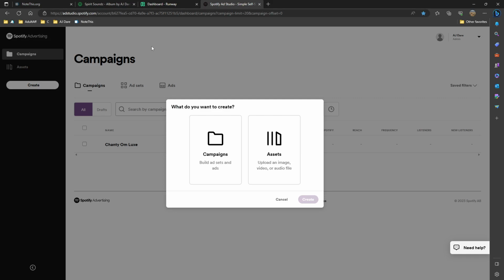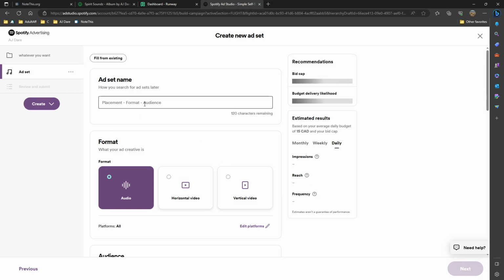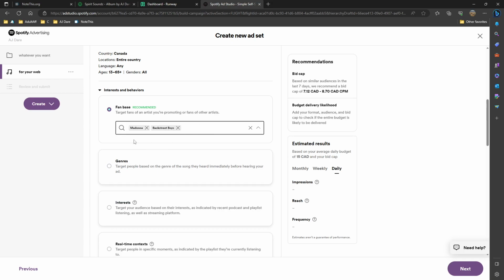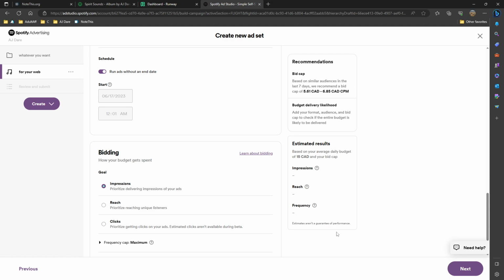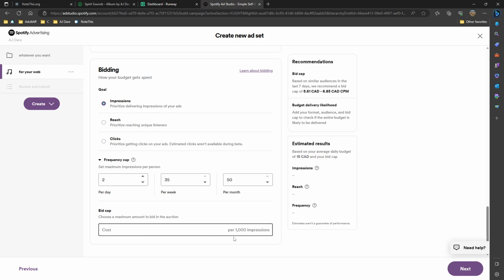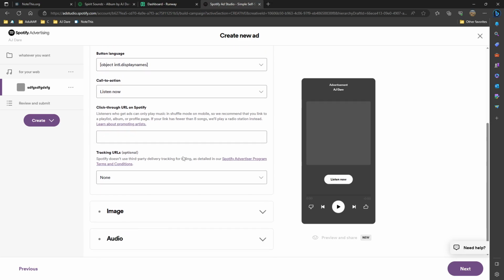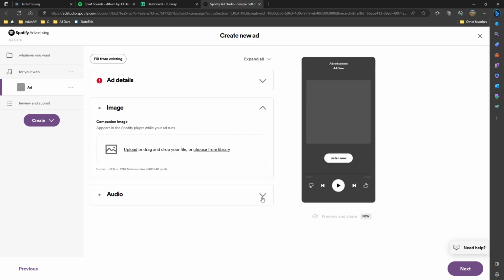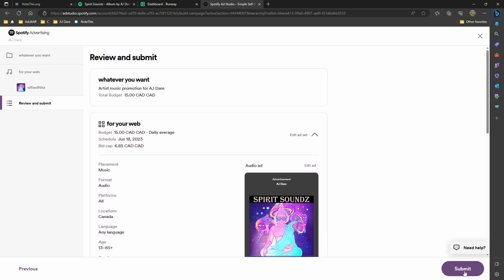How to Create a Spotify Ad to Promote Your Music or Podcast